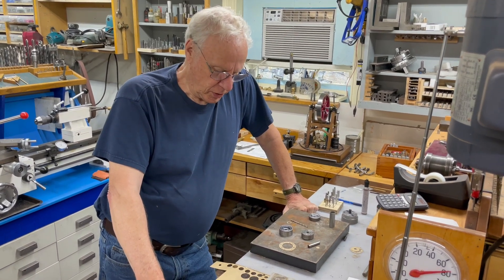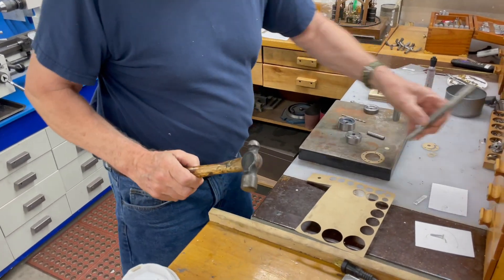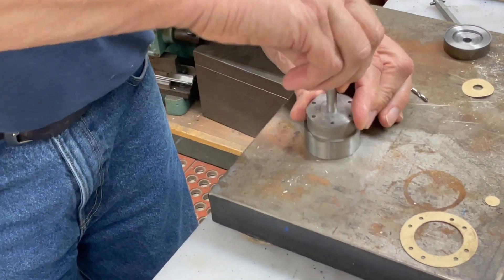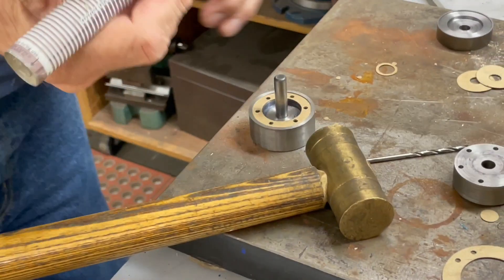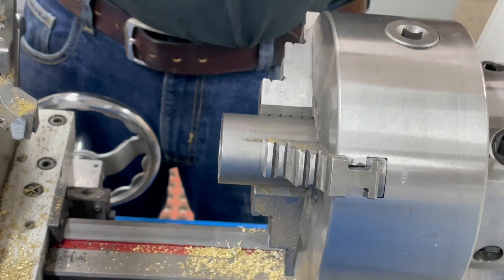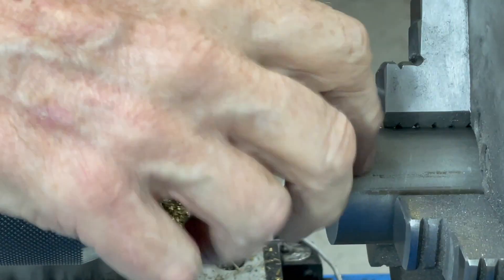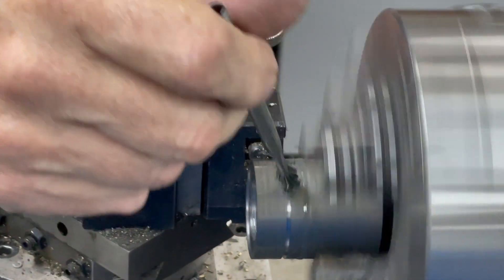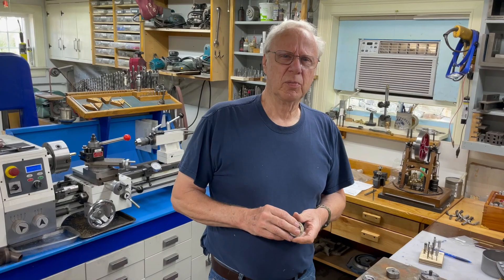Model Engine Gaskets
How to make the Perfect Model Engine Gaskets. The easy way. By Joe Higgins.